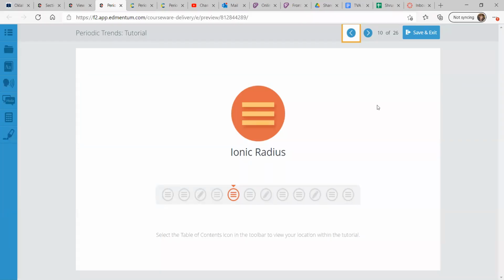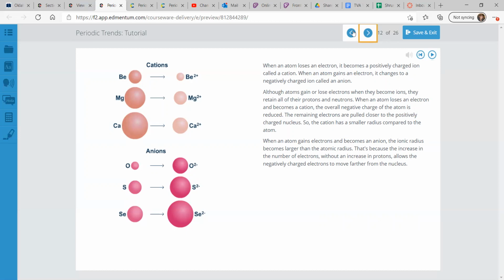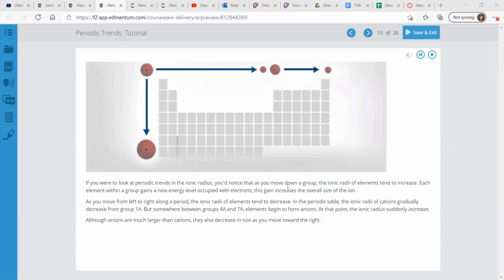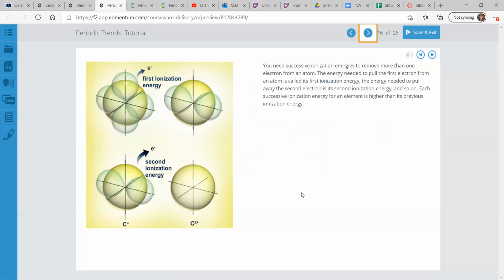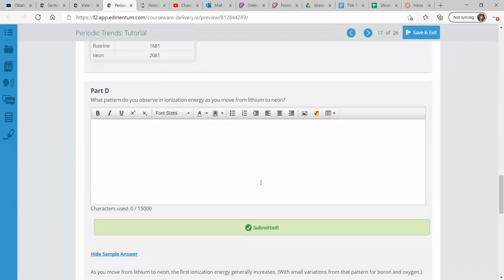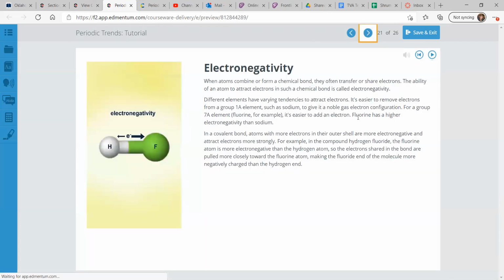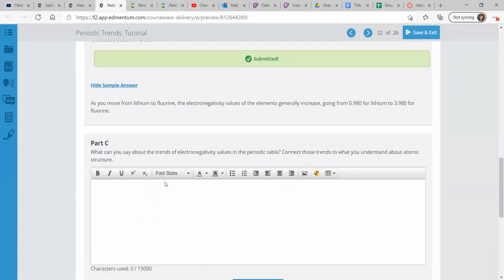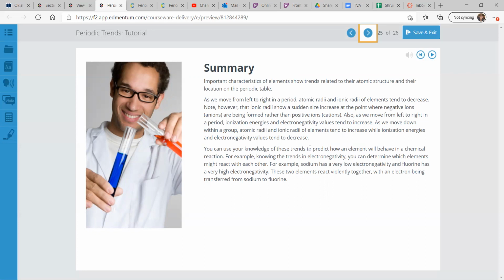Physical Science Periodi Trends Part 2